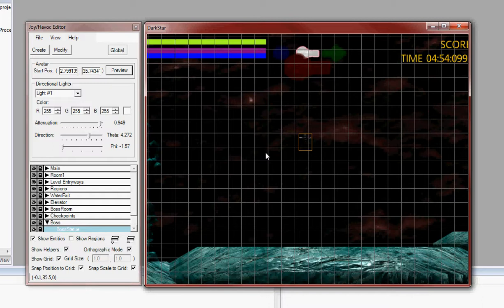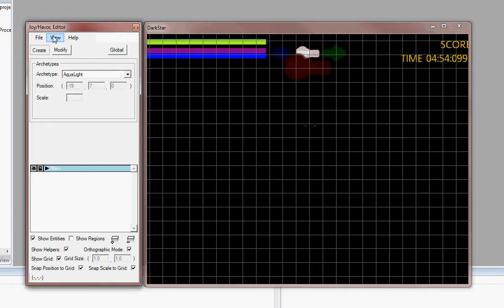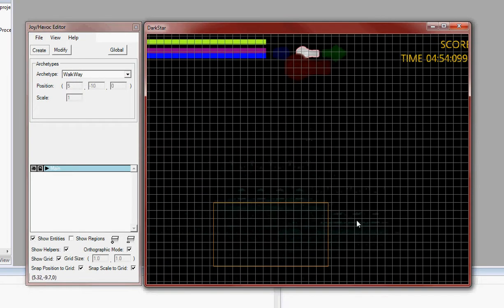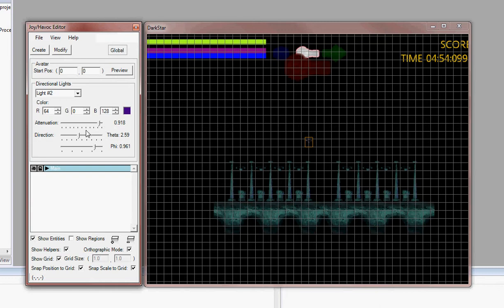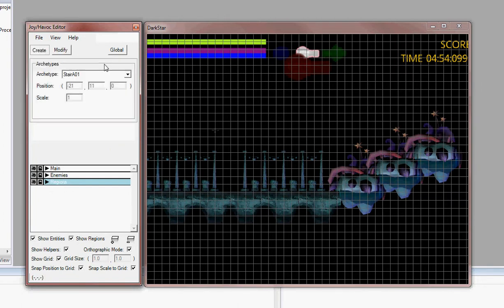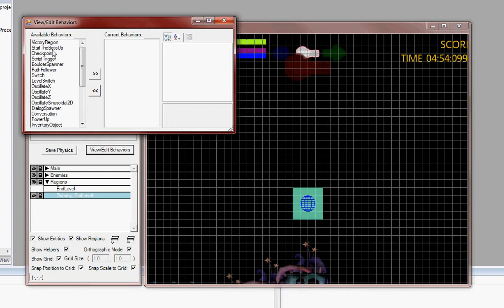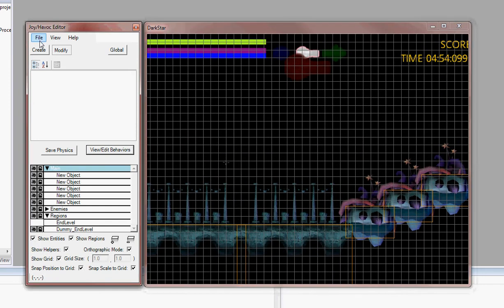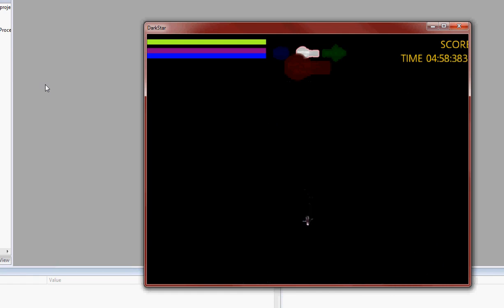Dark Star Level Editor